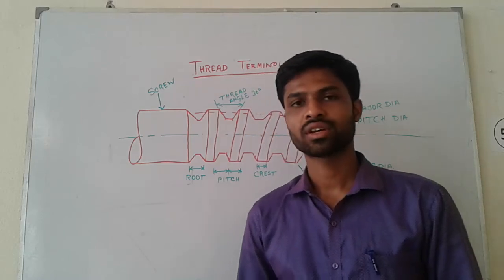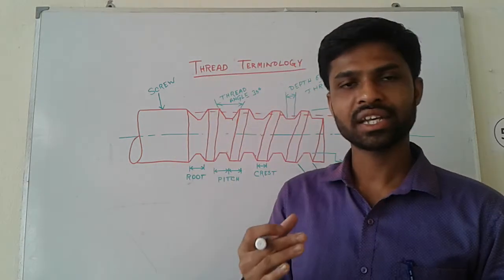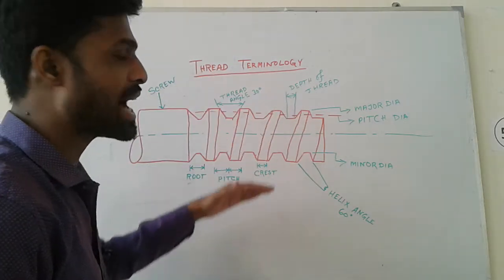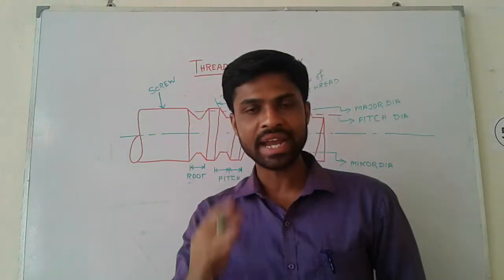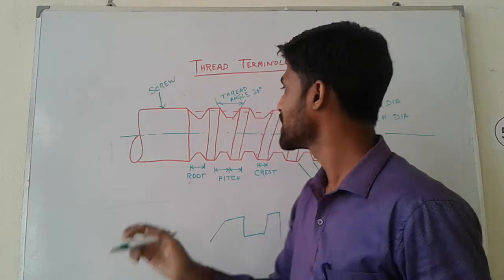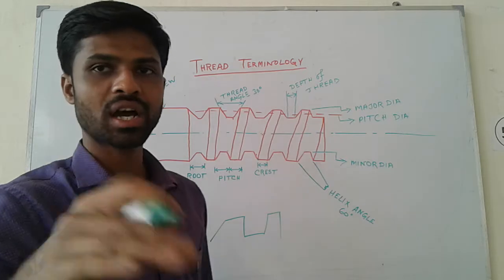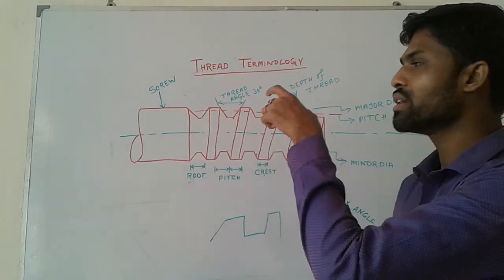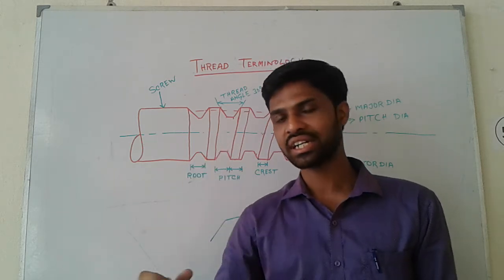FITTER : Thread Terminology